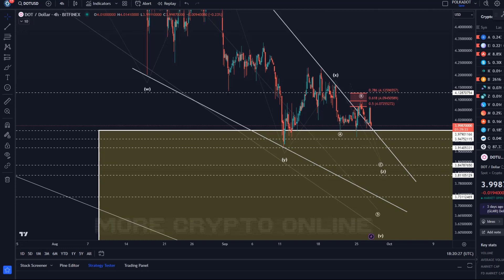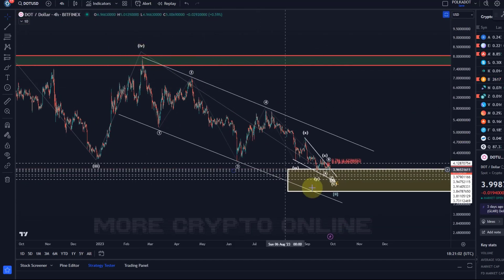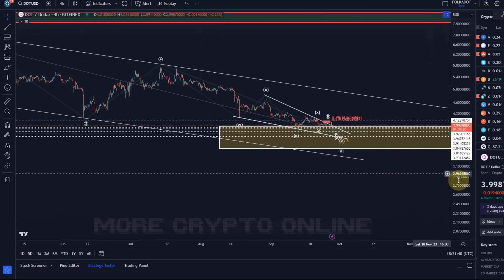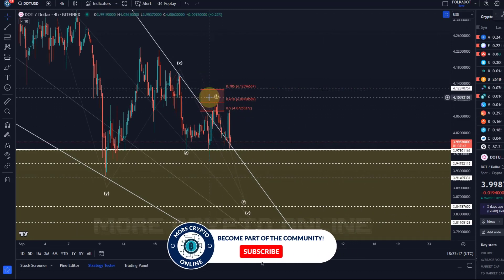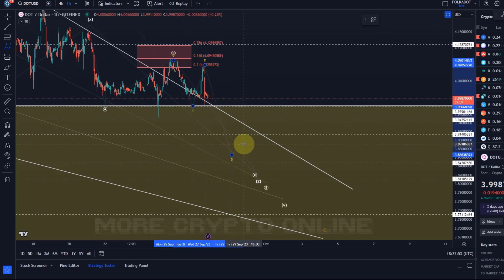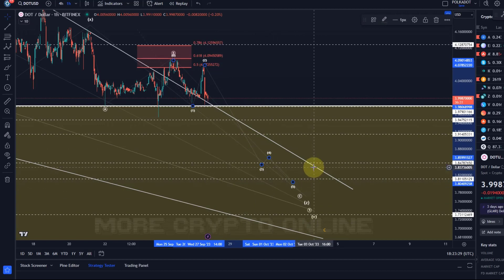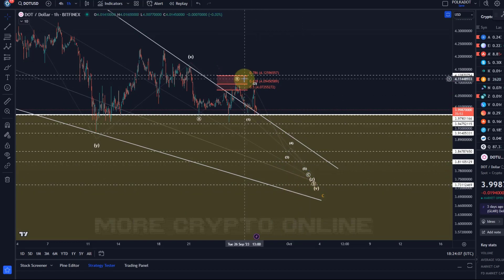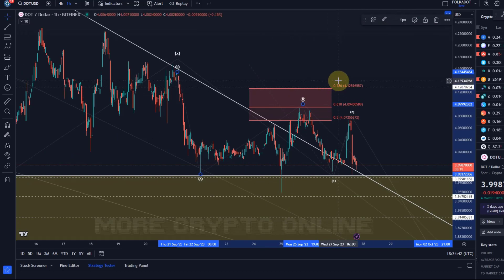Polkadot DOT Price News Today - Technical Analysis Update Now, Price Now! Elliott Wave Analysis!